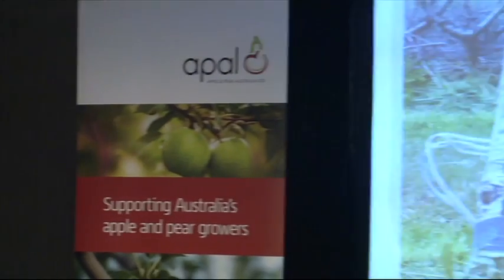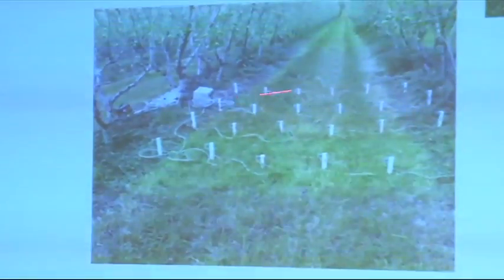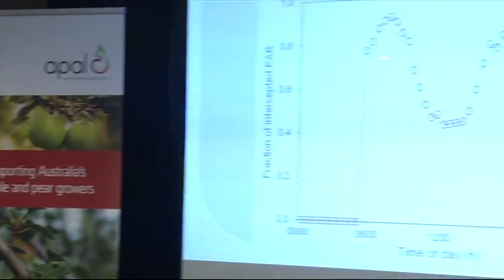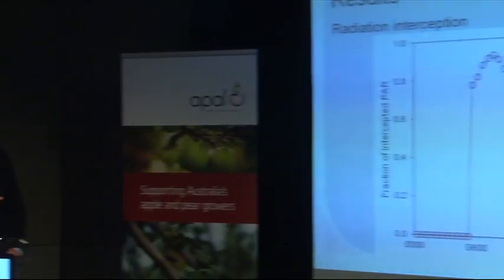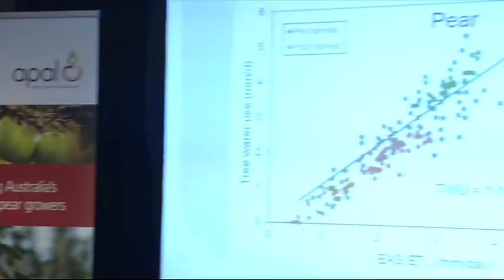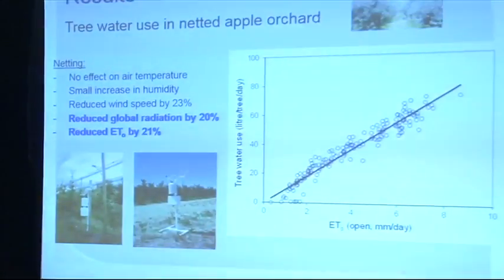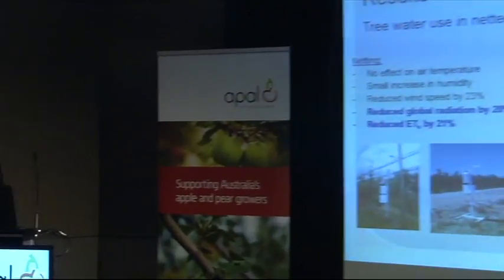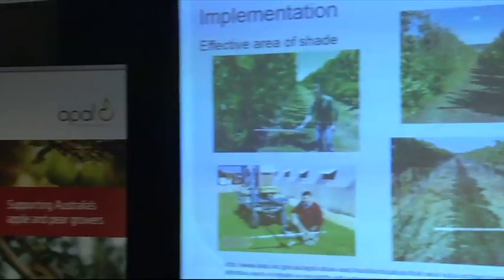Ian Goodwin - Profitable Pears: maximising productivity and quality of new pear varieties (PIPS)